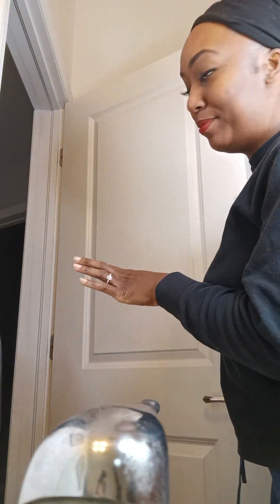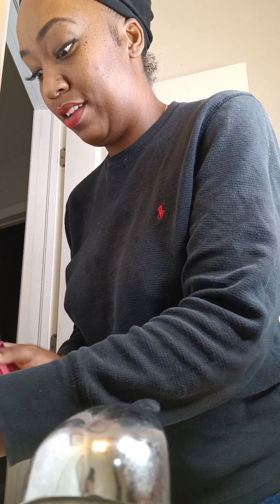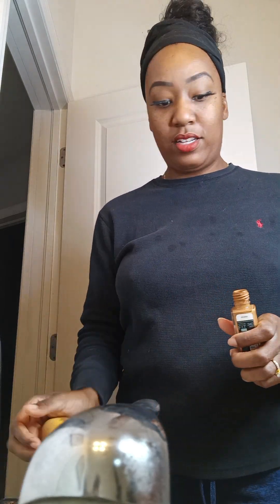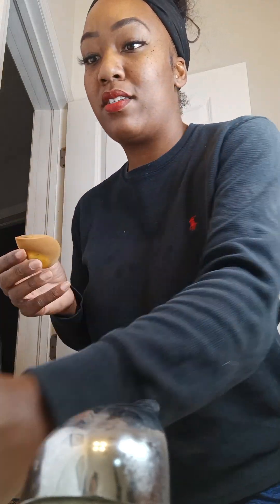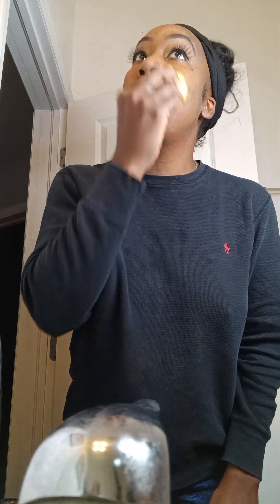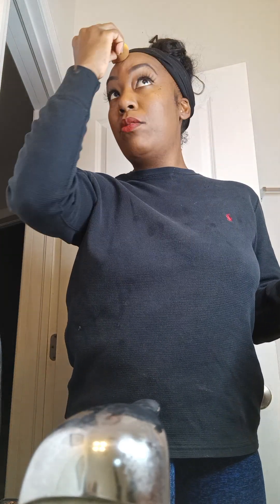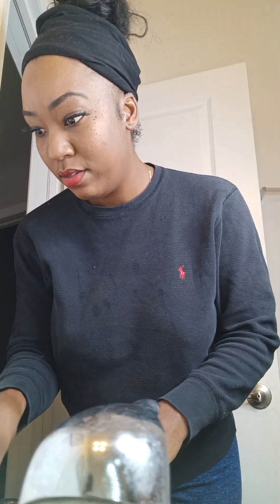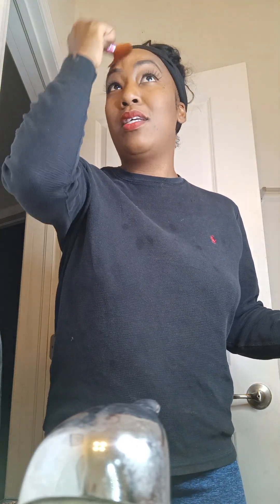Simple DIY Natural Makeup 💄